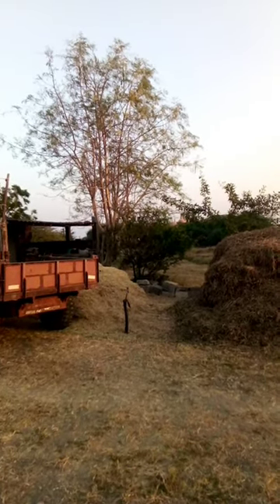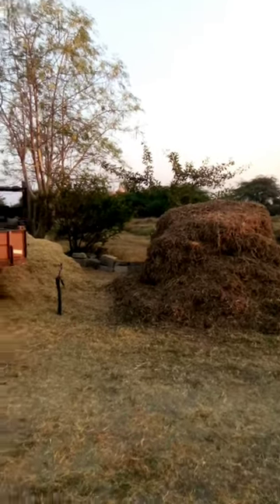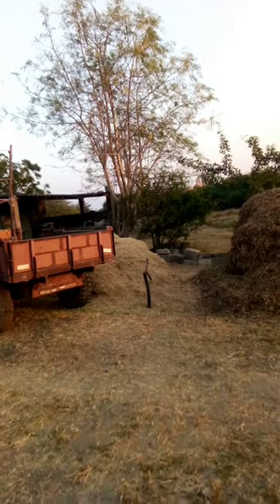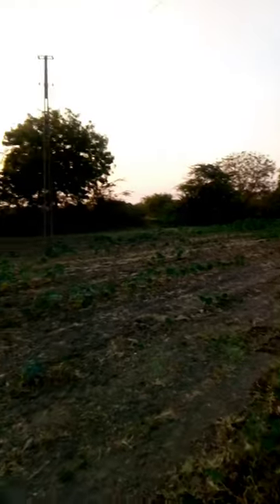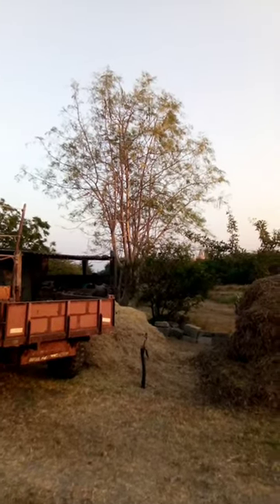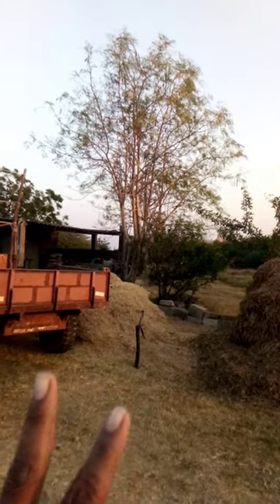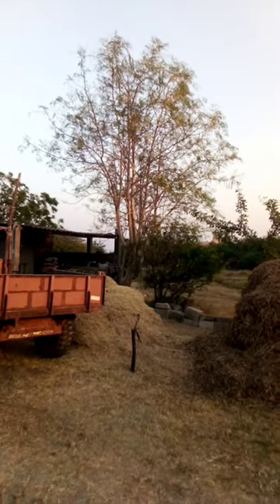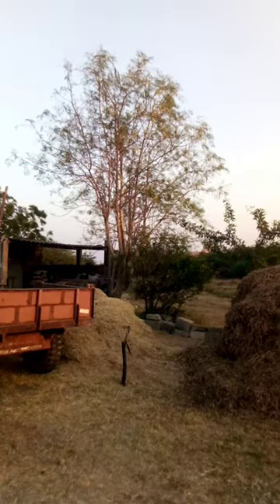सहजन सरगवो मोरिंगा drumstick and lemon tree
For commercial use every actions counts, its a hard labours so you got to make it easy as possible. Every labour works costs in money value.